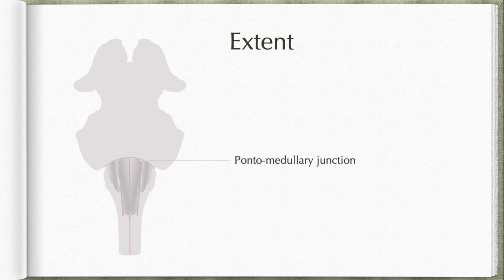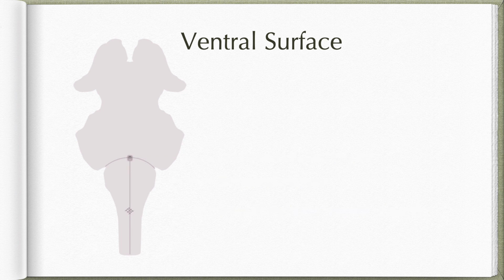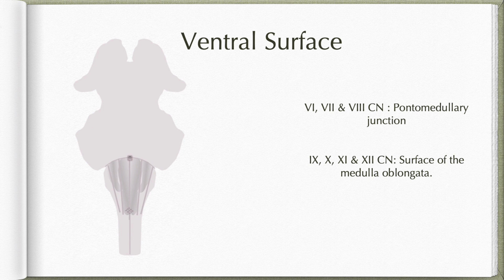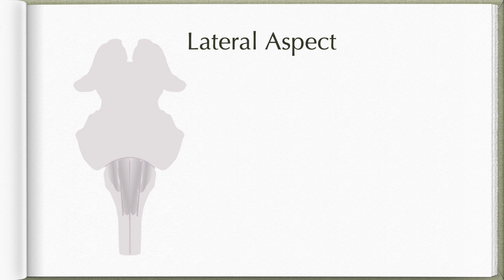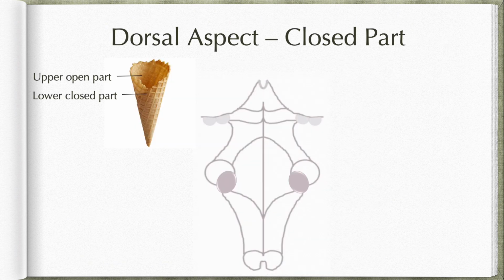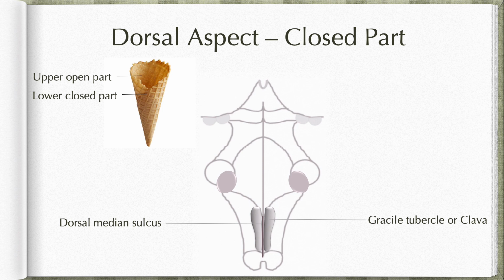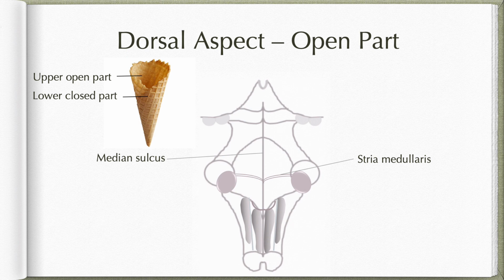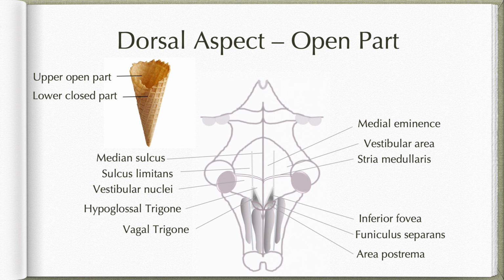Neuroanatomy with Chimmalgi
III. Brainstem - 2a. External features of medulla oblongata